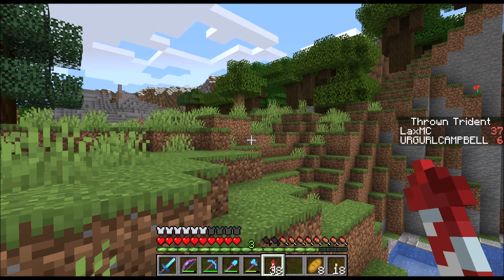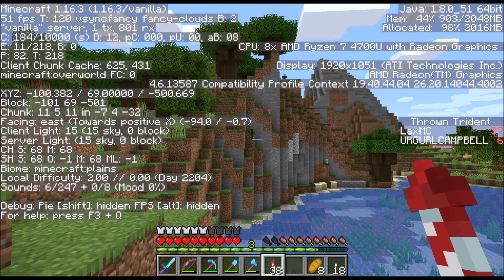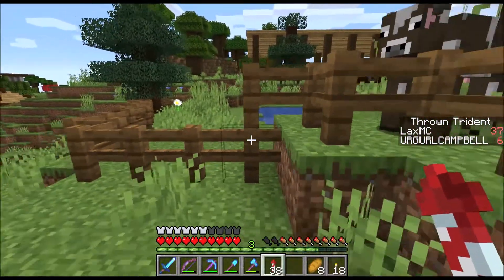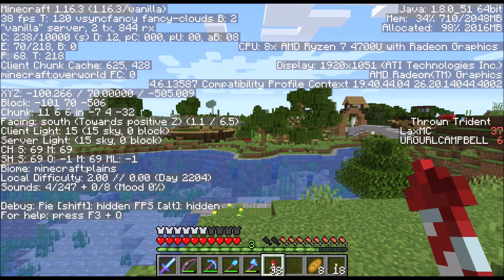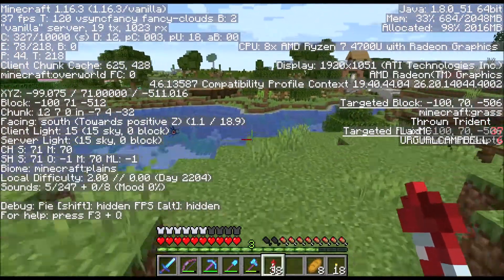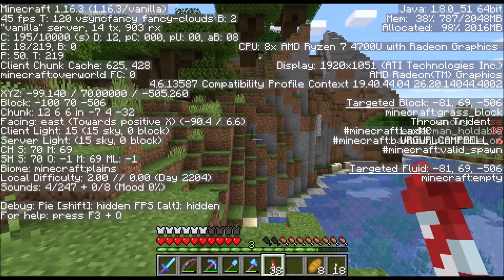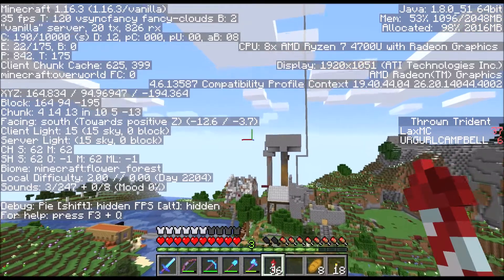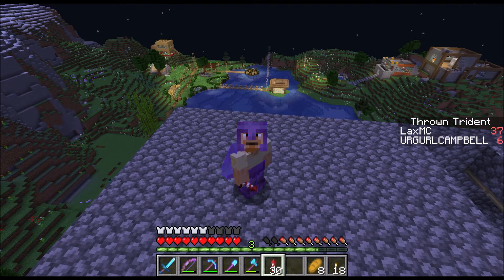Minecraft: Understanding and Using X Y Z Coordinates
I go over what X, Y and Z coordinates are and how to use them to get to a set of coordinates.